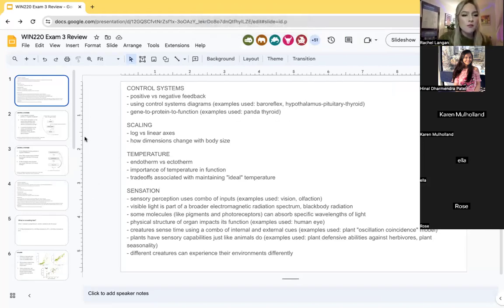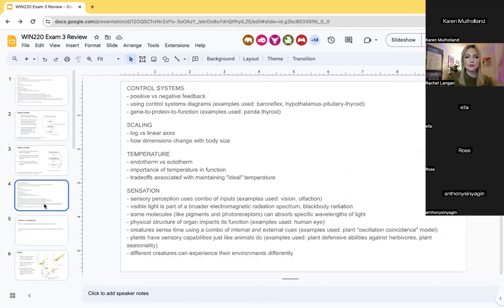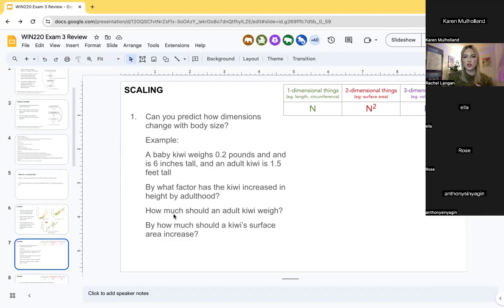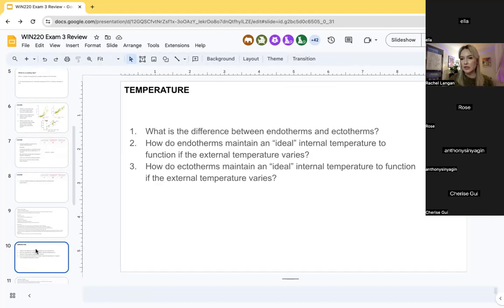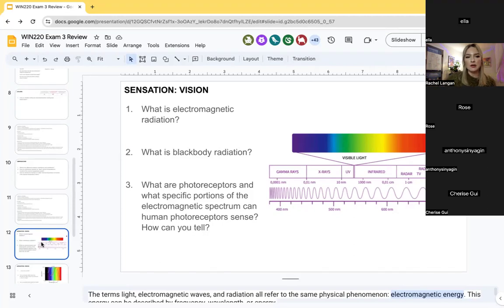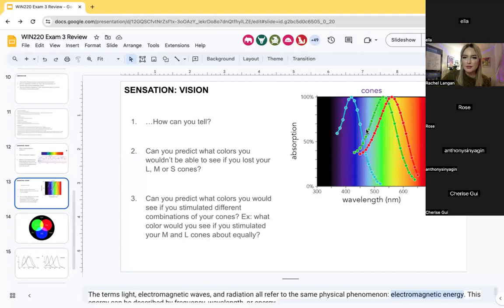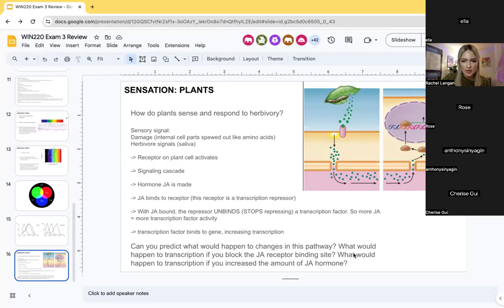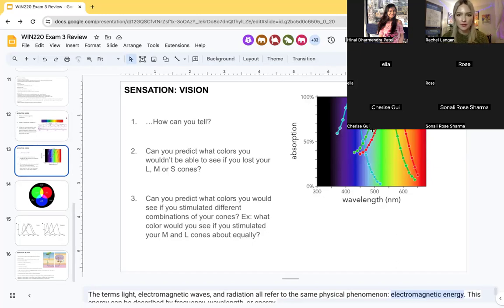Exam 3 WIN220 Review